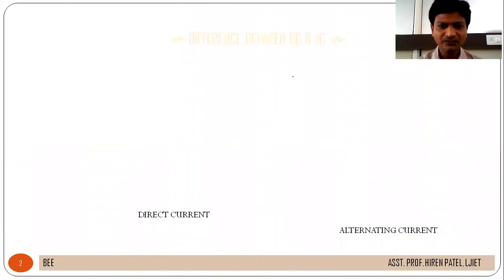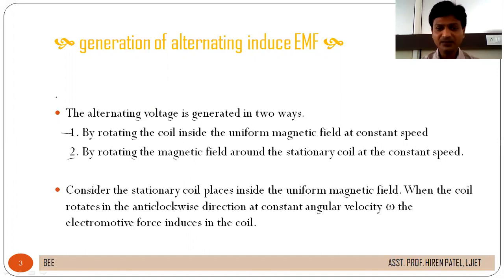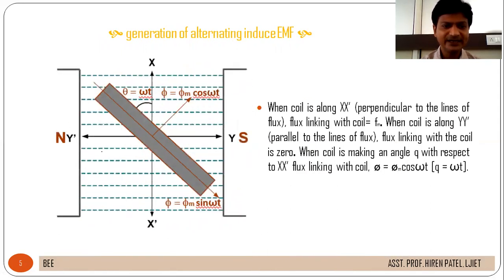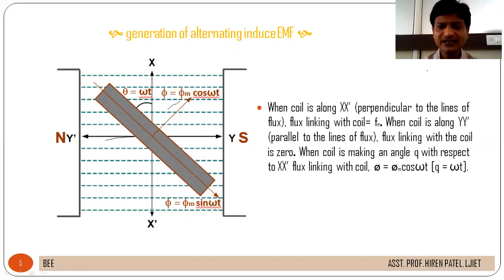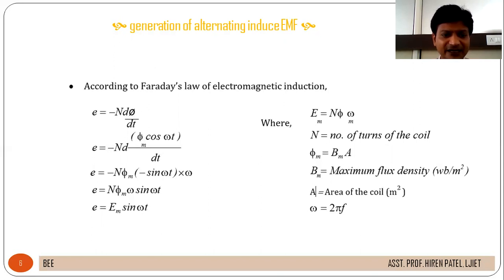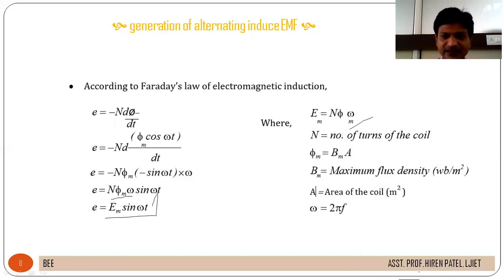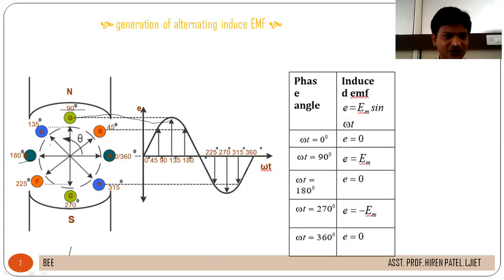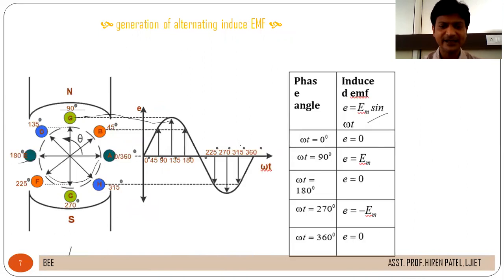generation of alternating emf II Asst proff Hiren patel